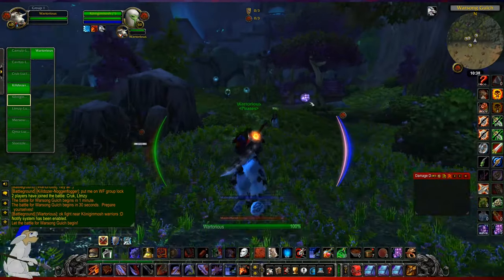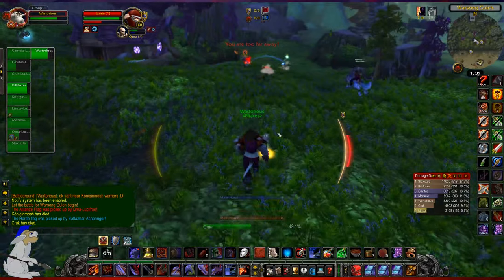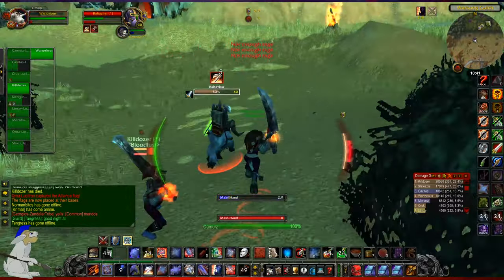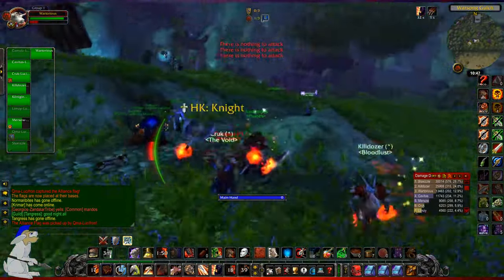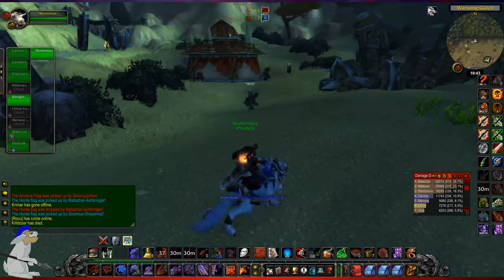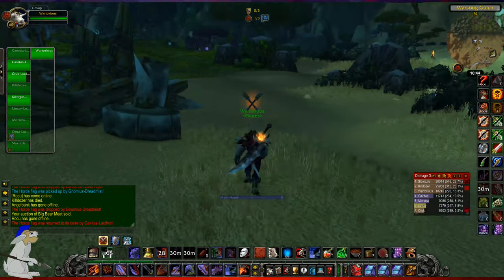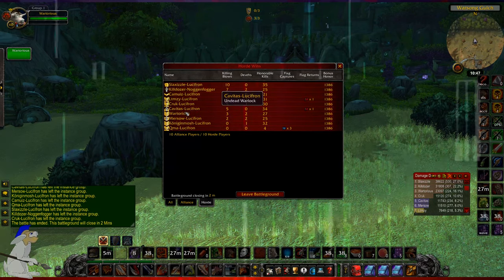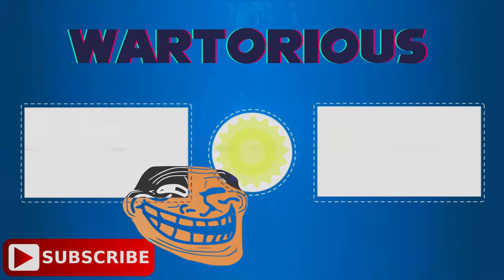Kicking Booty In Warsong Gulch 🥇 [WoW Classic]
Warsong Gulch is a battleground nestled in the southern region of Ashenvale forest. It is located near the area where Grom Hellscream and his Orcs chopped away huge swaths of the forest during the events of the Third War. Despite disagreements from Thrall and the shamans, some orcs have remained in the vicinity, continuing their deforestation to fuel the Horde's expansion. They call themselves the Warsong Outriders.